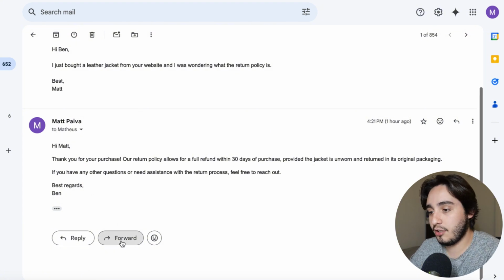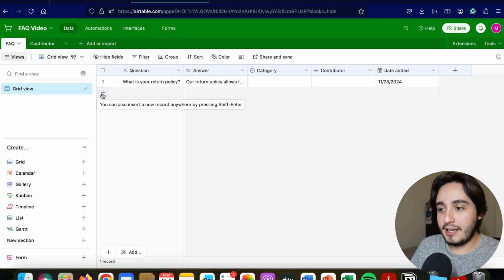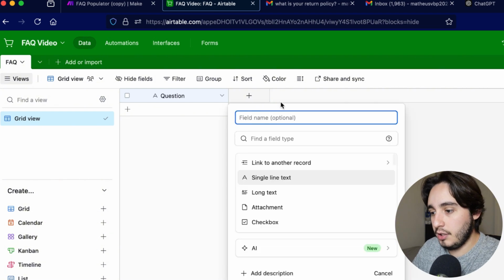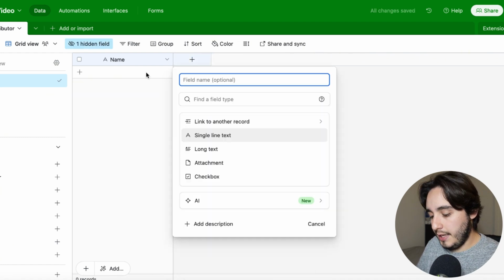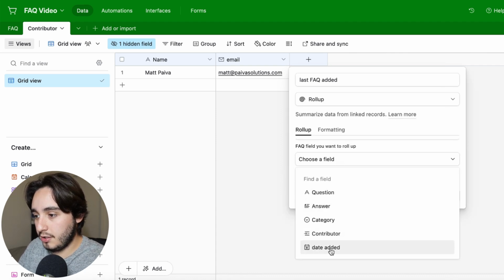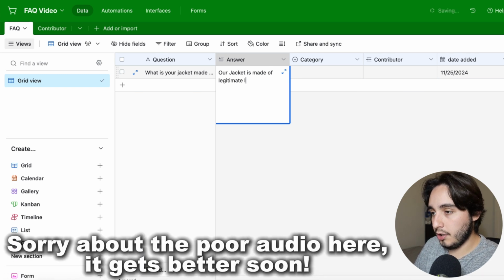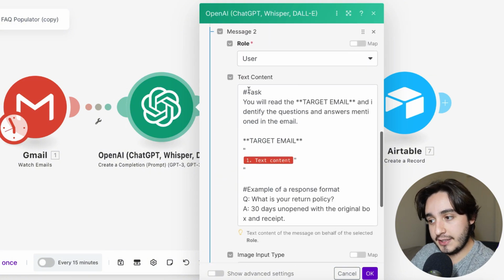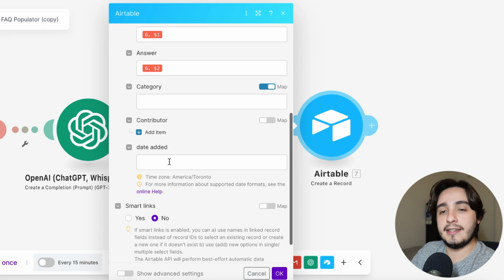The easiest way to create FAQs from anywhere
Chapters:
00:00 Intro
01:30 Demo
04:00 Build the Airtable
10:10 Build the Make Automation
12:40 How to make it better